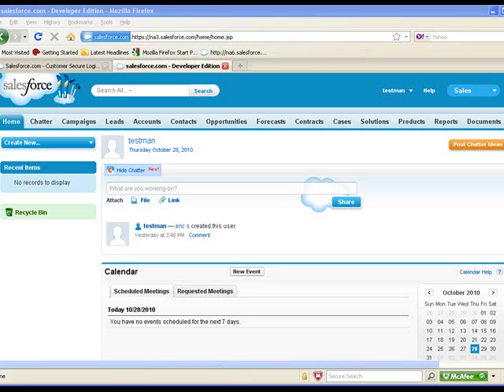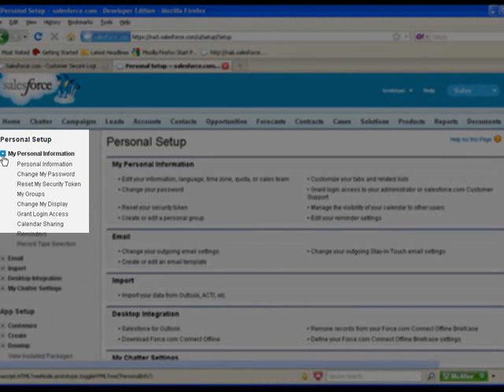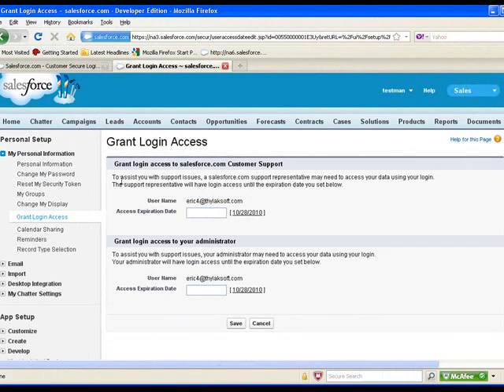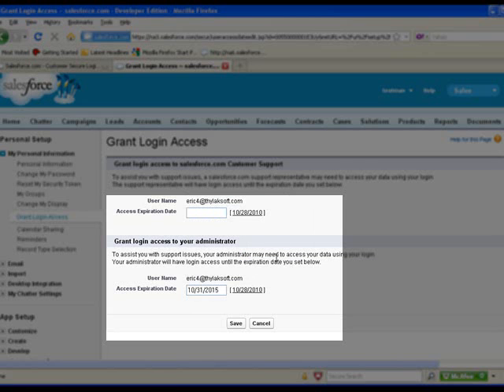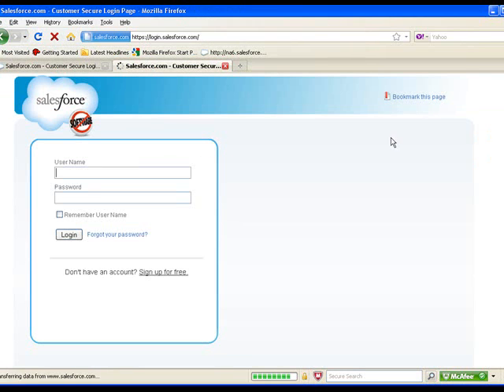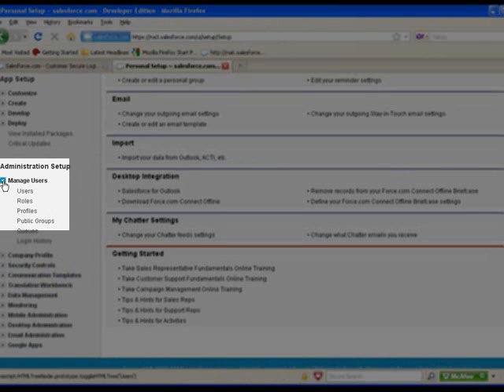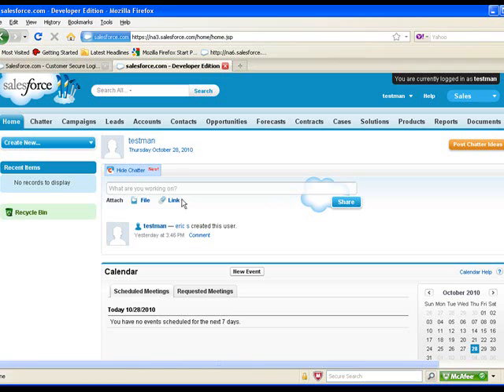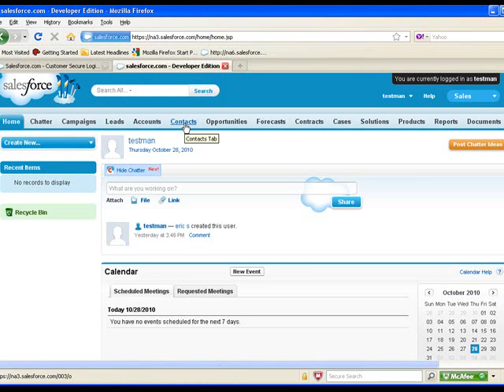salesforce login: how to allow admin access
To grant your salesforce or force admin access to login as you do the following:
In top: Your name  - set up
In left side: personal information - my personal information -- grant login access
Pick a date in "grant login access to your administrator,"  I recommend that salesforce admin's have all user set a date far in the future, especially if you are stilling doing development to make sure the permissions are set right.
Admin can now login and find out what is wrong with your account
for more help with your system